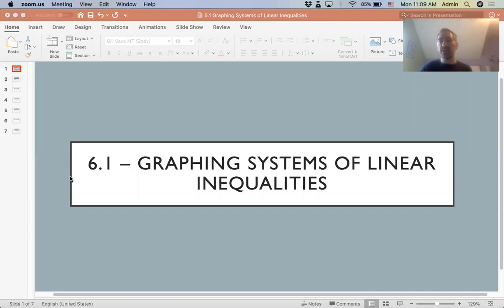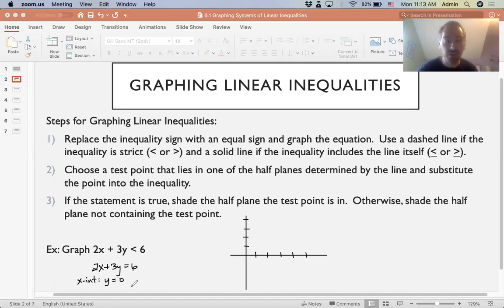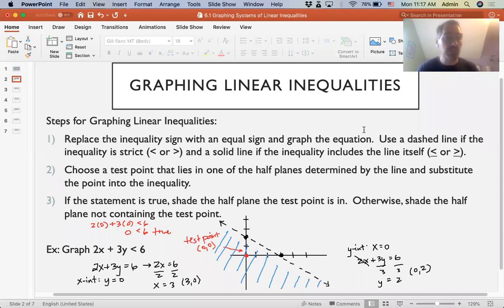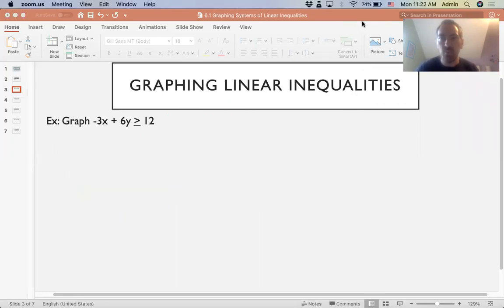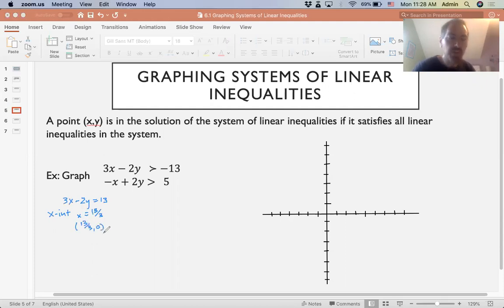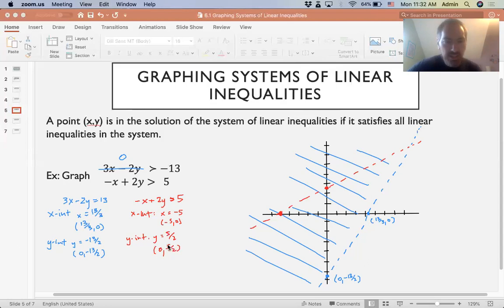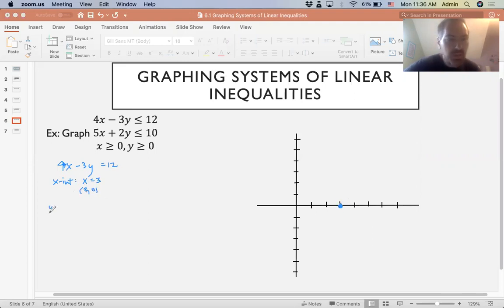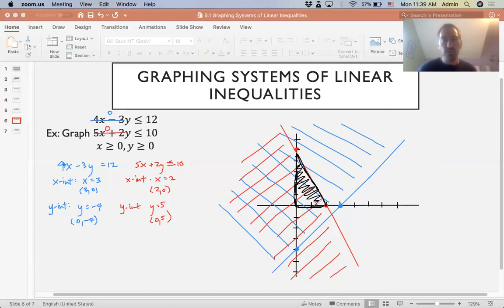6 1 Graphing Systems of Linear Inequalities